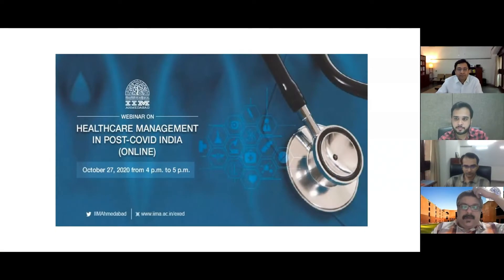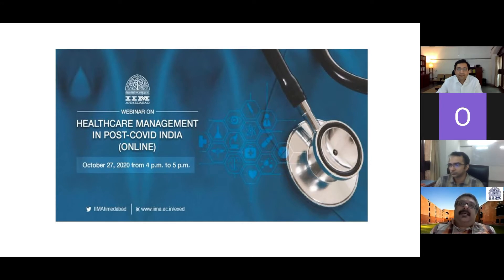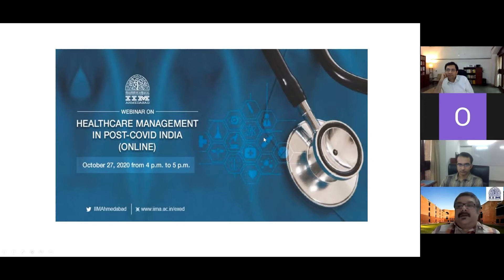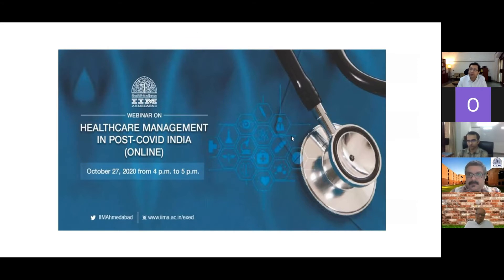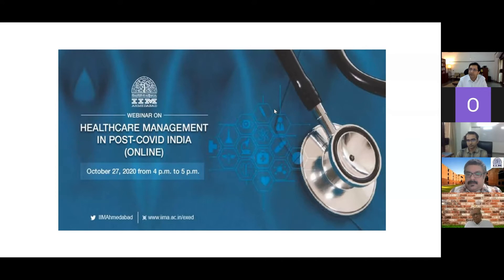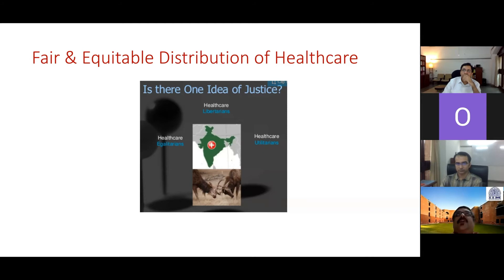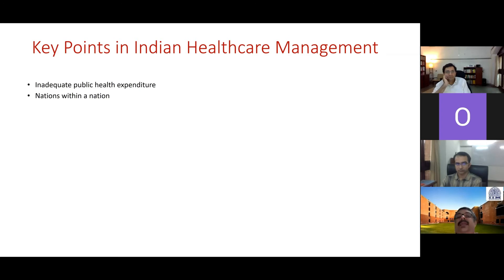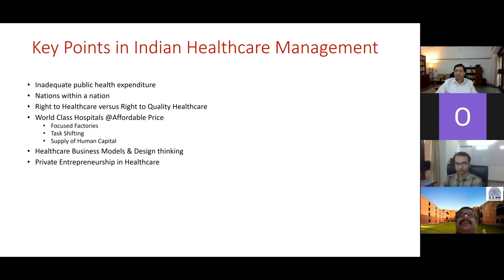Webinar on HealthCare Management in Post-Covid India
IIMA Prof. Chirantan Chatterjee, Faculty Chair of HealthCare Management in Post-Covid India, an online ExecutiveEducation programme, discuss the curriculum and learning objectives of the programme.

The programme will stitch together; interdisciplinary perspectives for managerial, entrepreneurial, organizational impact in different healthcare verticals in post-pandemic India.